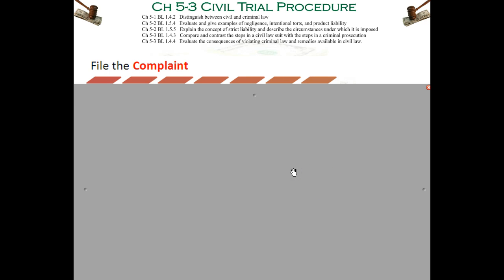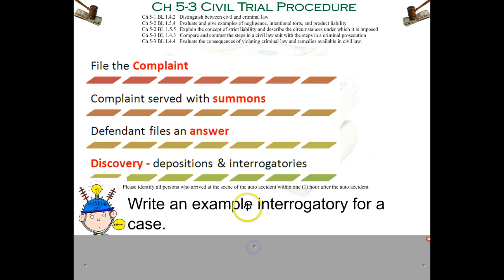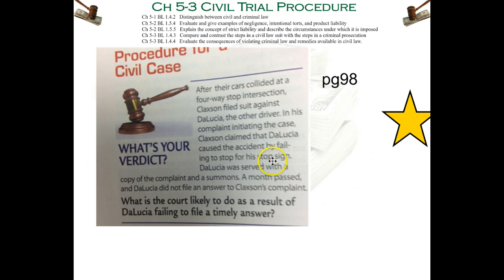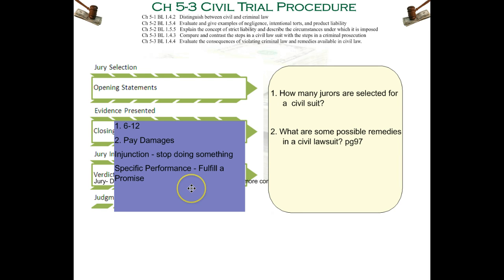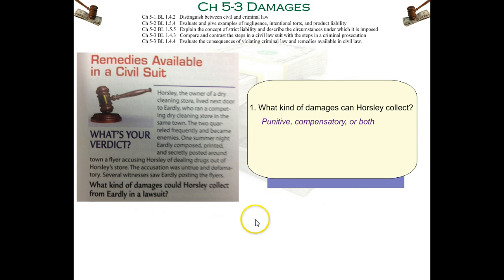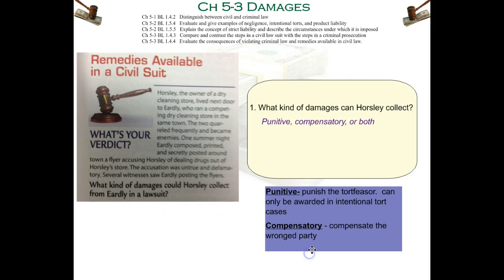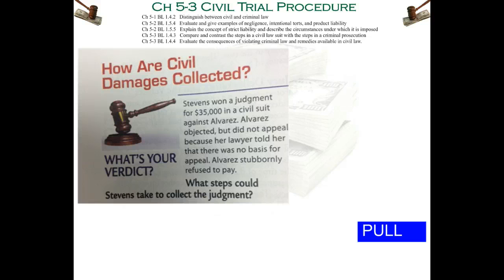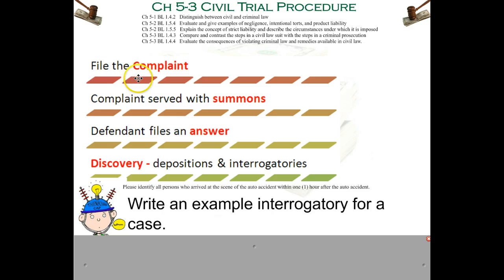Ch5-3 civil Law procedure